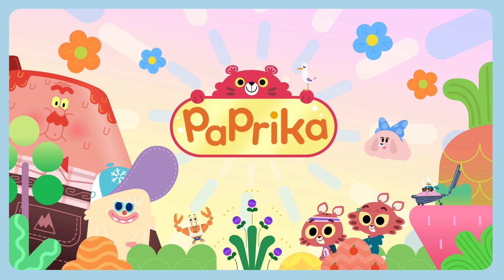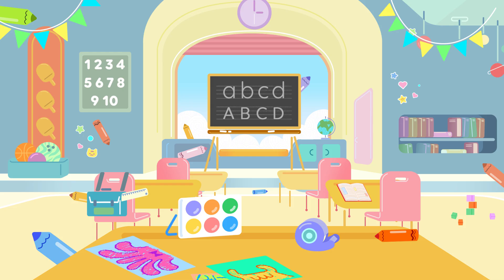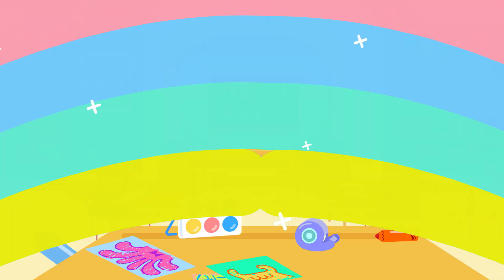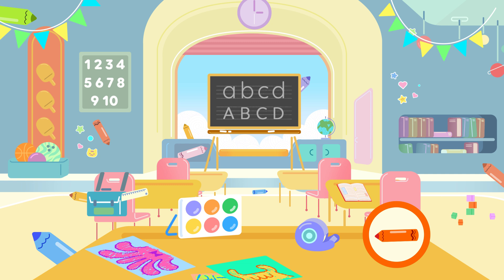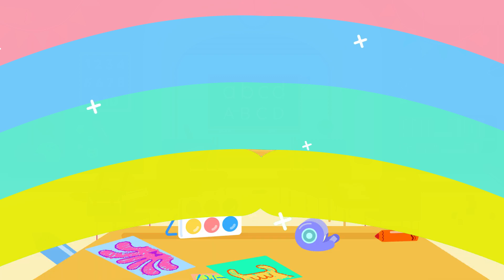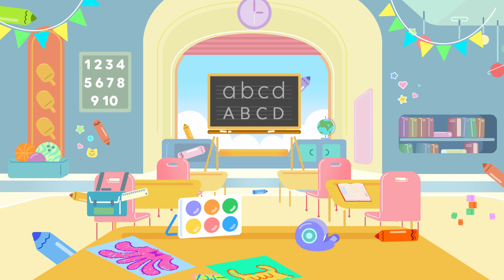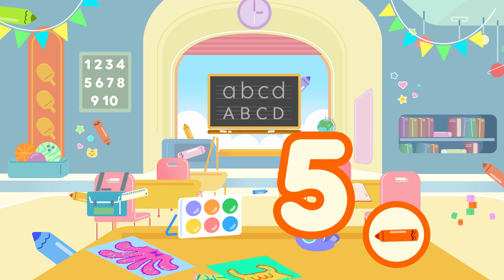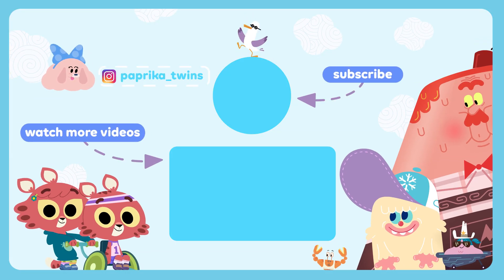LOOK AND FIND 🔎😻 Let's play with Paprika Twins!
😻 Hello, we are the Paprika Twins! 😻

Every week, learn and play with Stan and Olivia, the Paprika Twins! Sing, learn to draw, to count... while having a lot of fun!

Paprika TV show is also broadcasted on Disney Junior!
Do not miss Olivia and Stan' adventures!

Stan and Olivia, the Paprika Twins look a lot alike, but their personalities couldn’t be further apart! Between the two of them, they form a wildly cheerful duo, overflowing with energy and imagination! Along with their friends Bigfoot, Puff, Podium and Magma, they can turn the smallest, everyday event into a grand adventure!